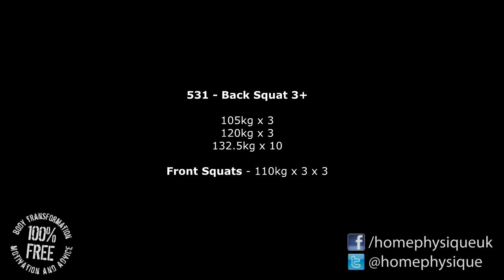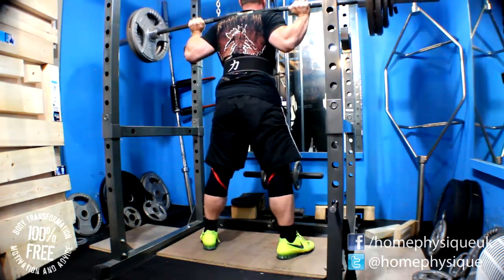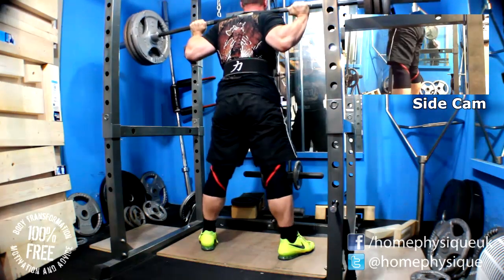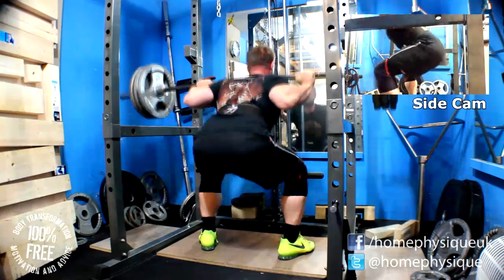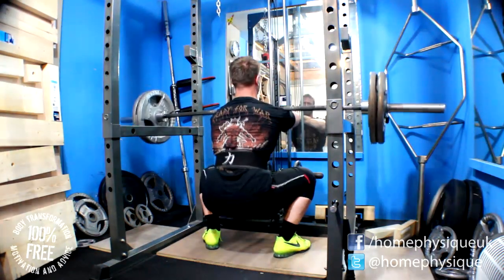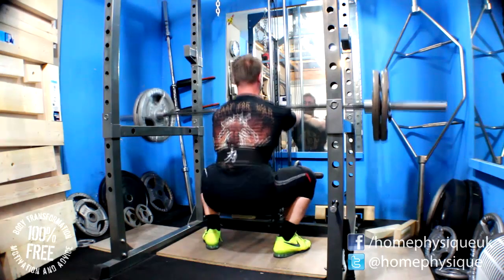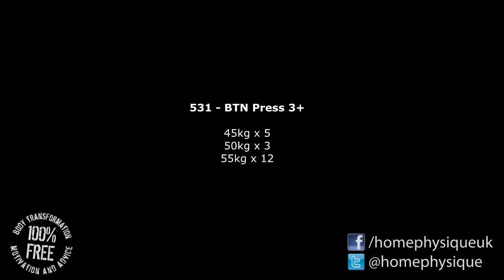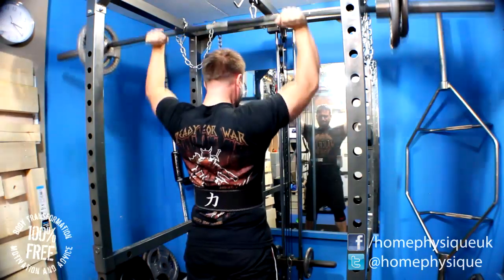531 Freak - 140kg x 8 Squat 170kg PR Attempt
Final Squat / OHP session for the cycle... all in just over a week lol... how do I feel? Great!

I thought it might be more taxing training this frequently (especially deadlifts) but no it's been great and very manageable. Feeling much more fluid, stronger and confident.

140kg x 8 is a massive rep PR for me and puts me on track for a 1RM calculated PR of 177.5kg. I decided I wanted to try it out...

155kg went up no qualms but 170kg... I got out of the hole but I am not very good at grinding so it was game over. will get it next time... and more!

Front squats feeling good... I felt I could have done 135-140kg for a single today but didn't want to take the piss.

BTN Press going great... only thing I have to watch is after the squatting my back can feel a little tender and standing OHP really taxes my core.

I'm 5'8" - Certified Manlet and can't grow a full beard. My favourite colour is Blue.

Like trying Supplements? From the UK?

- £5 off first purchase: DF26792
- Free 250g Bag of Whey: DF576

--- Social Links ---

- Natural Home Powerlifting and Strength Training -
Home Physique is an ongoing project to show my Body Transformation from a 230lb fat blob into a competing Natural Amateur Bodybuilder / Powerlifter... or "Powerbuilder".

- Motivation through Body Transformation -
This channel is dedicated to motivating and inspiring others to achieve their goals and offers free tips and information on exercises, routines and nutrition guides along with showing all of my progression sessions.

- Supplement Reviews -
I review Pre Workouts, Fat Burners, Protein Bars and Powders along with various other sports supplements with a no bullshit approach.